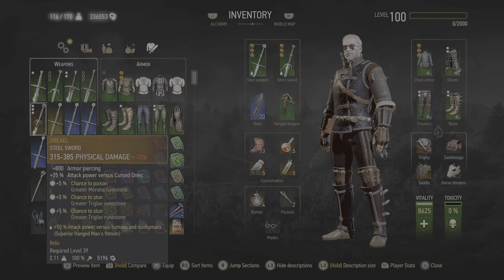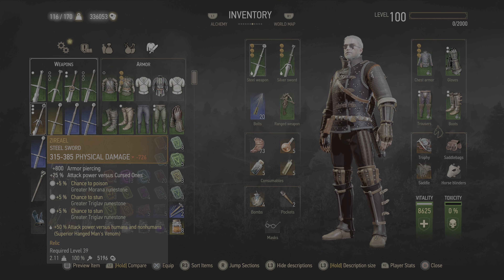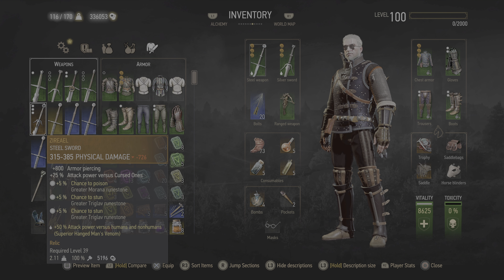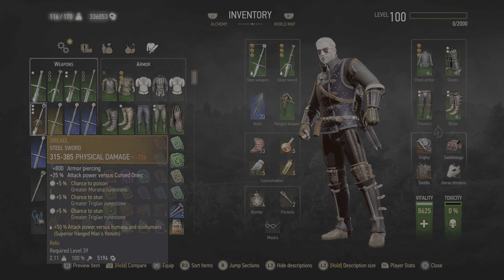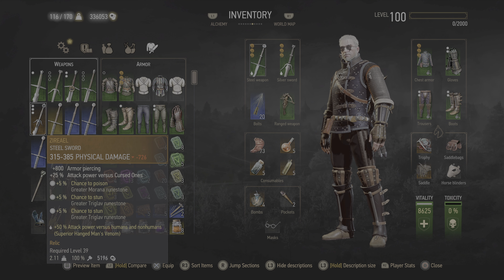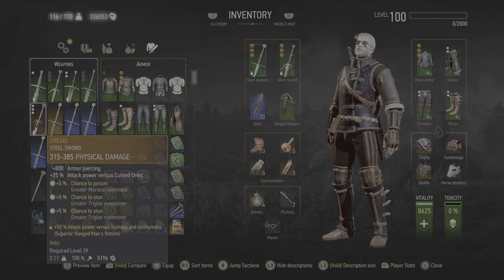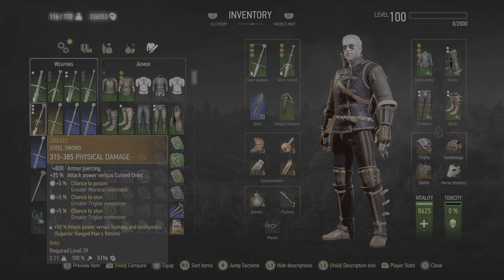The Witcher 3: Wild Hunt - Complete Edition_what oil too put on Ciri's blade?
I tell you in the video what this is about